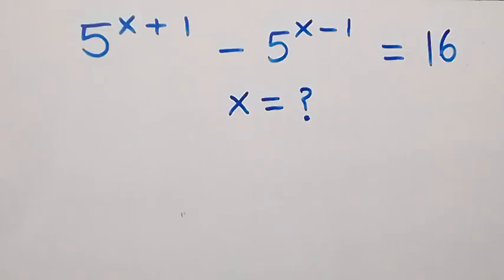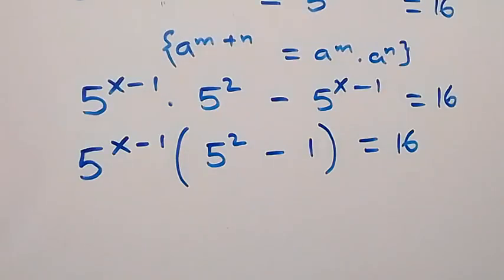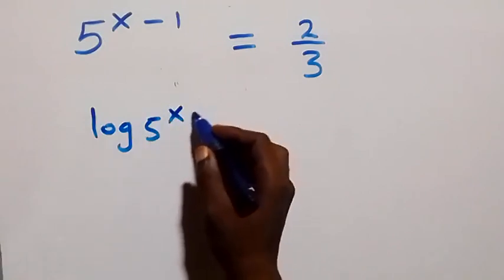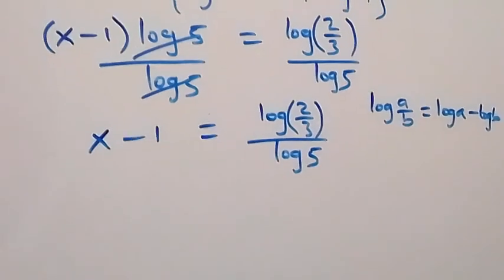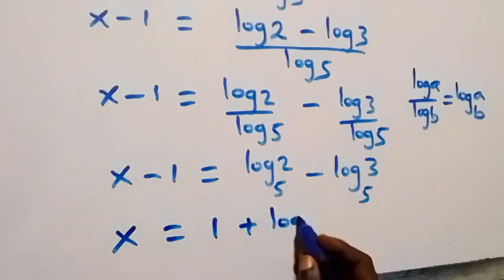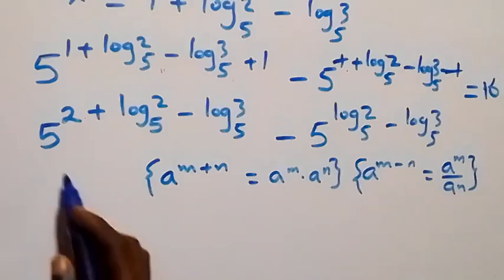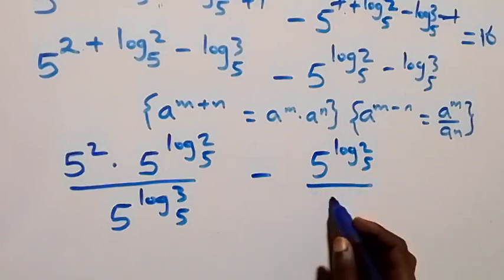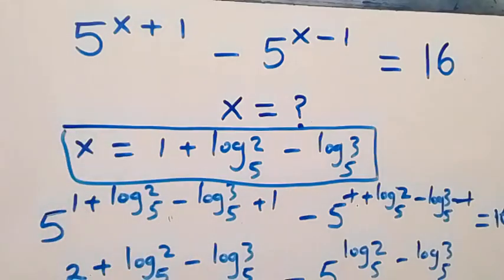Japanese | Can you solve this? | Math Olympiad Problem